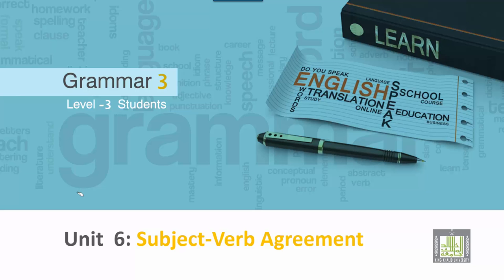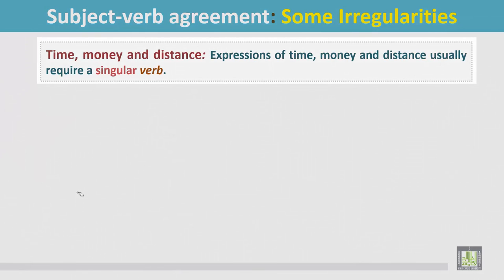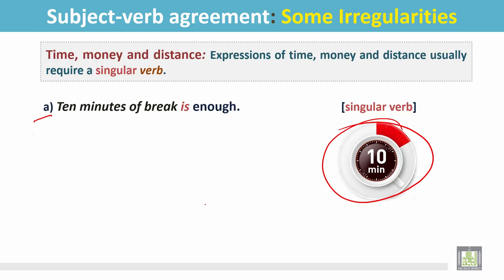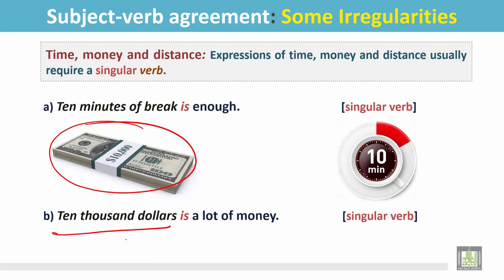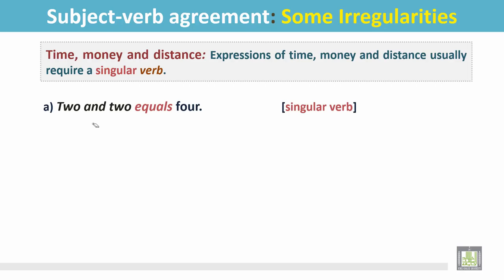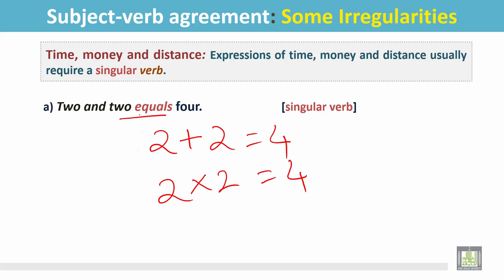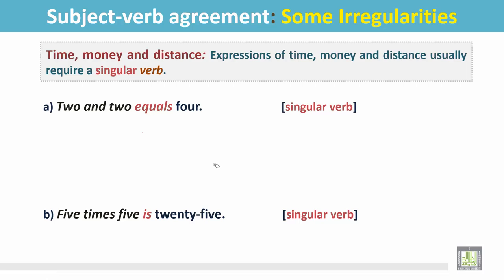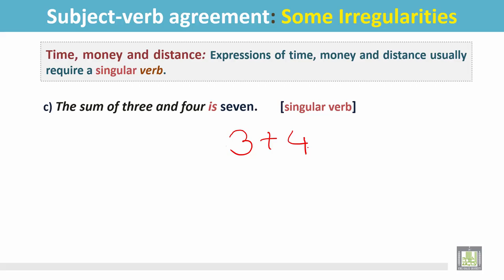Grammar 3 | ch6 | Subject-verb agreement: Some Irregularities -1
Chapter 6: Subject-verb agreement: Some Irregularities

1- Expressions of time, money and distance
2- Examples